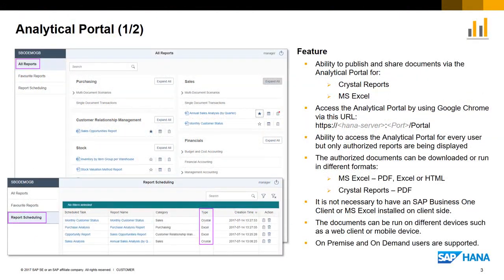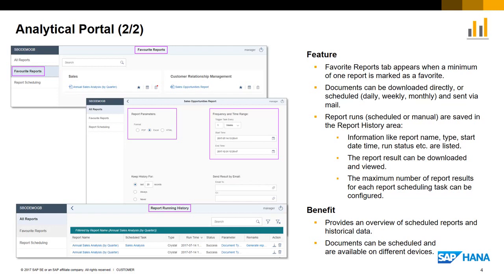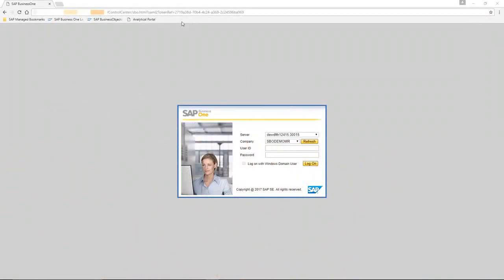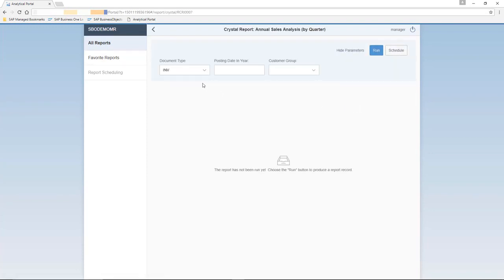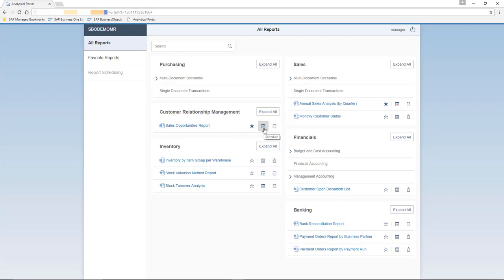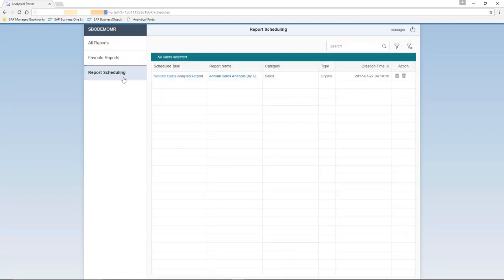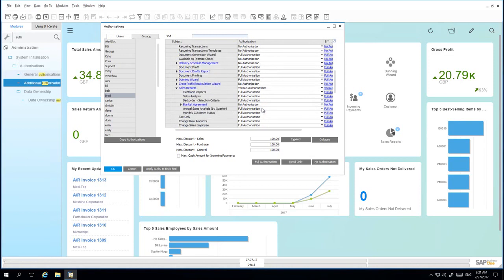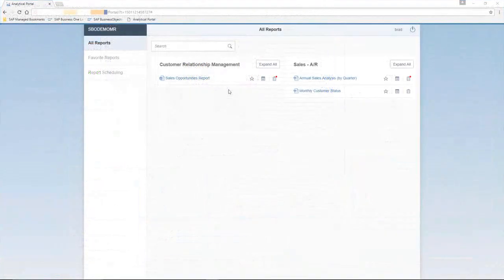SAP Business One 9 3 Analytics Portal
SAP Business One Powered by HANA a platform for ERP and Business Intelligence.